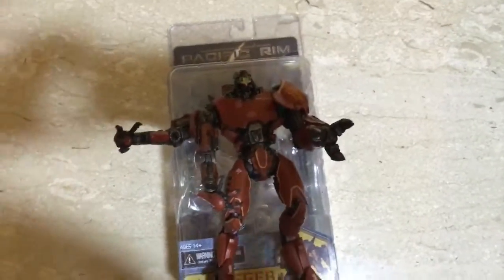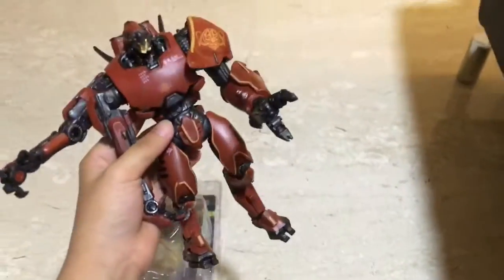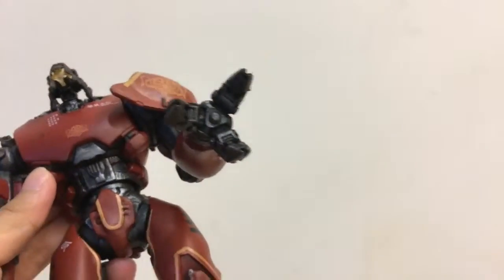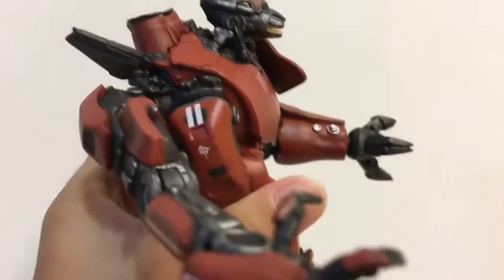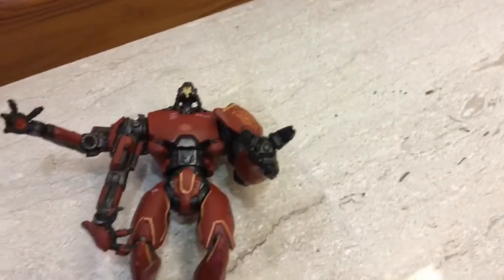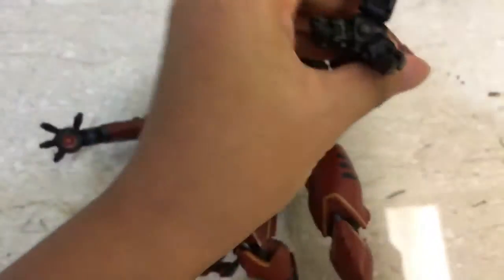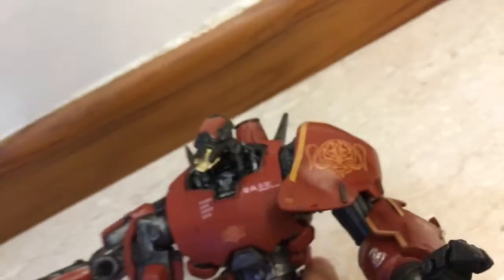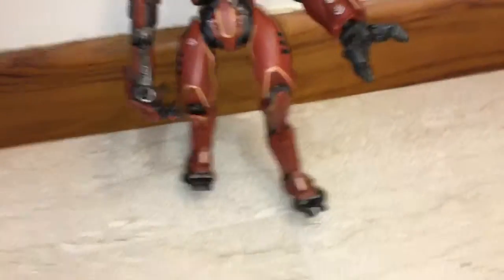Pacific Rim Crimson Typhoon Toy Review